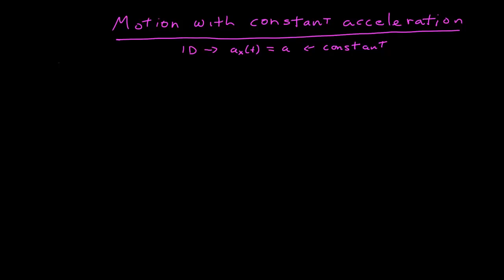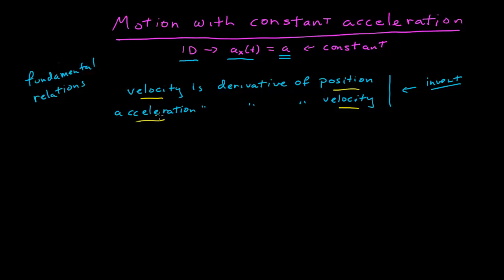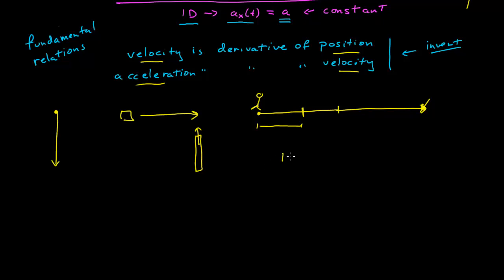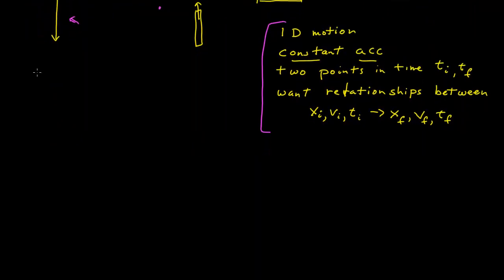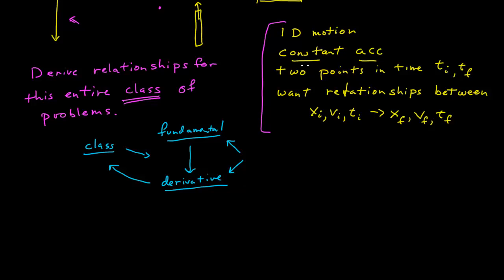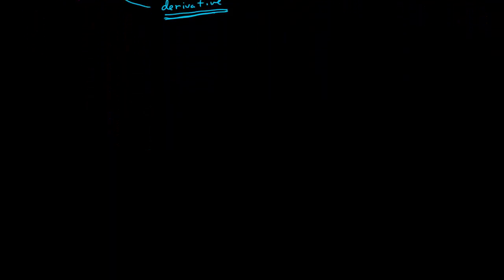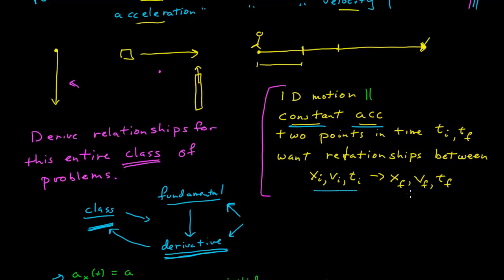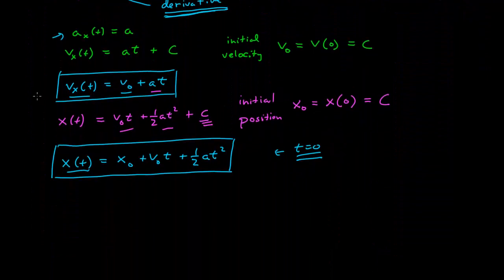Motion with Constant Acceleration - Part 1